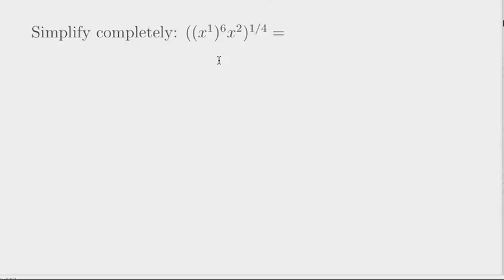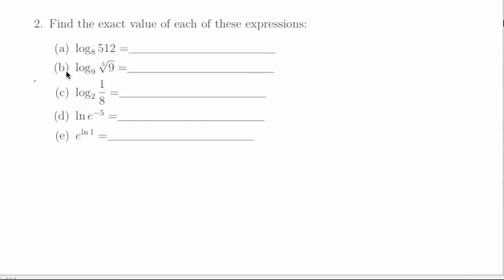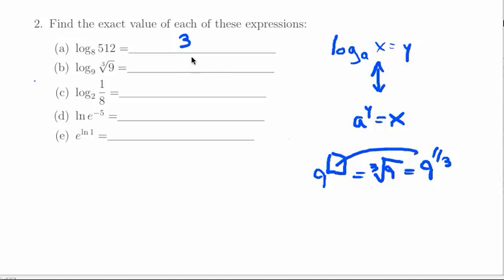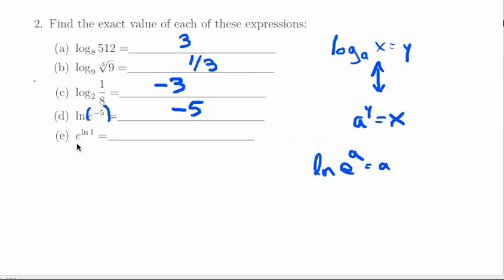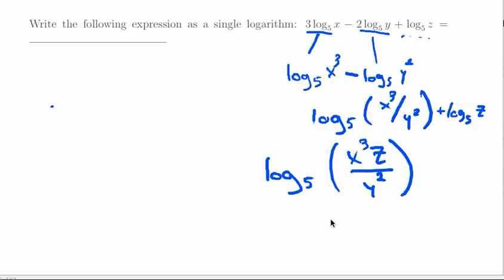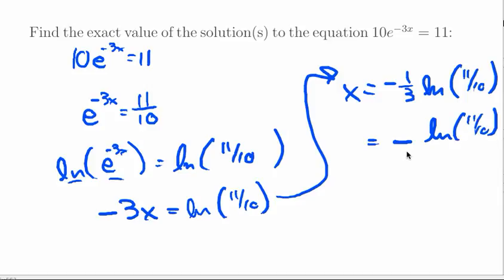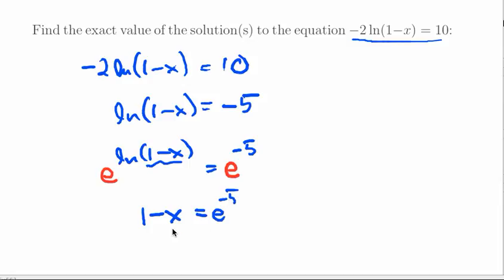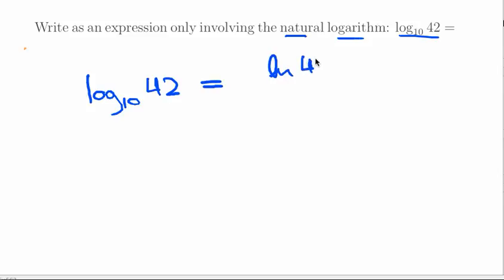Mastery Exam EL, practice version 2 walkthrough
Complete solutions for Mastery Exam EL, practice version 2. For students in MAT 135 (Calculus) at Franklin College.